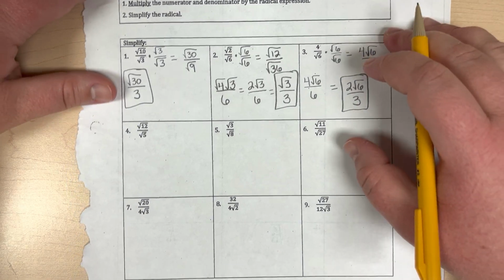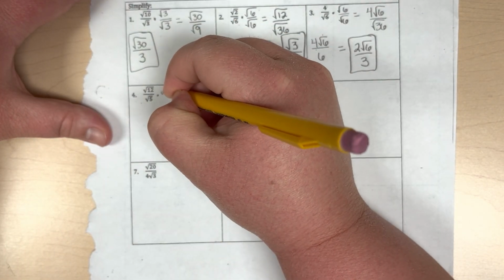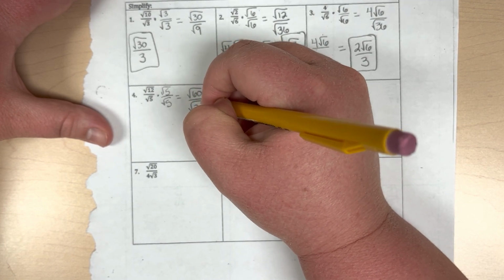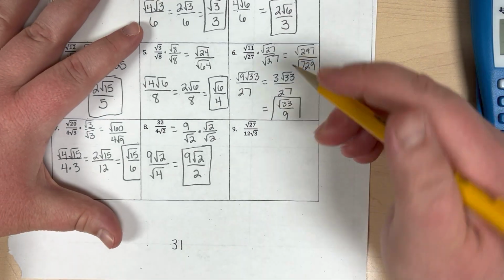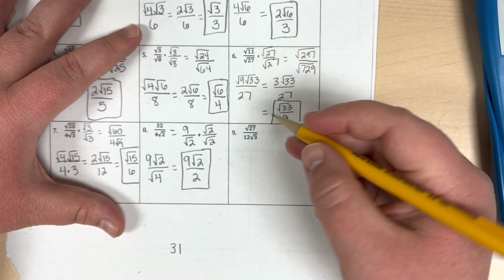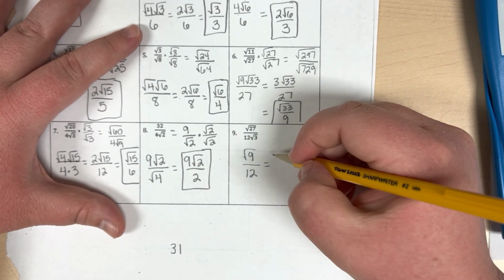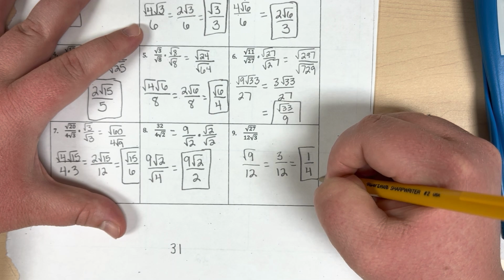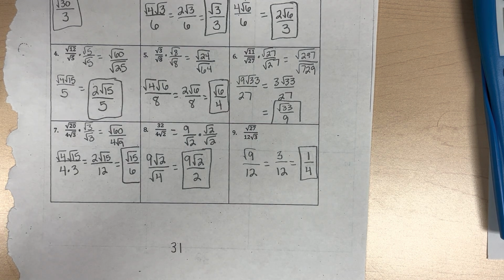Notes p. 31